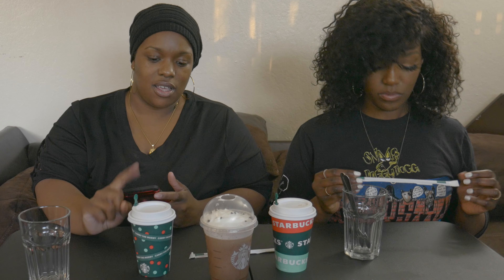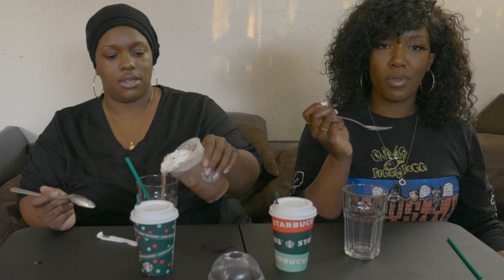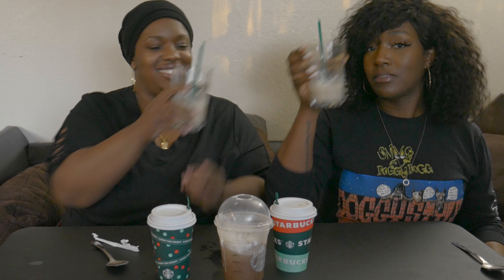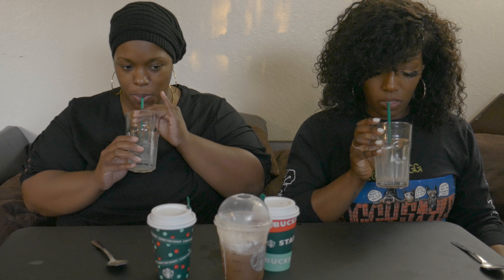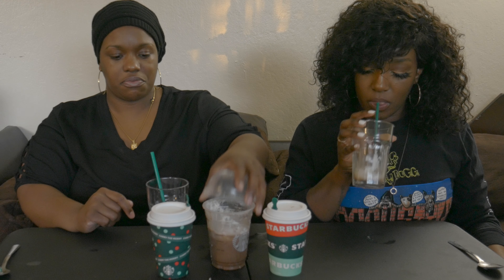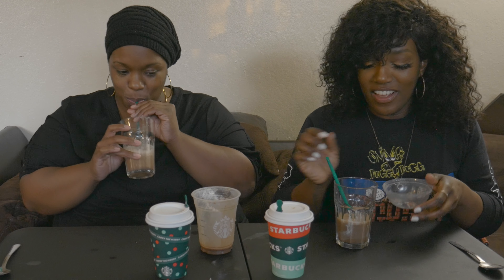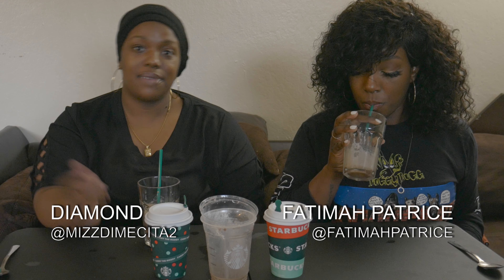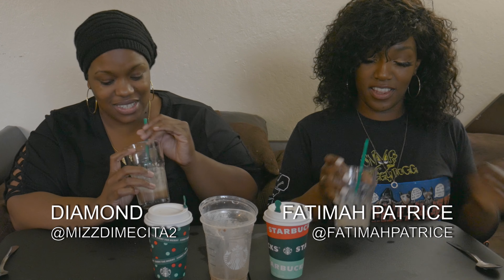VIRAL TIKTOK STARBUCKS HOLIDAY DRINKS (LOST FOOTAGE)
Hey y’all!